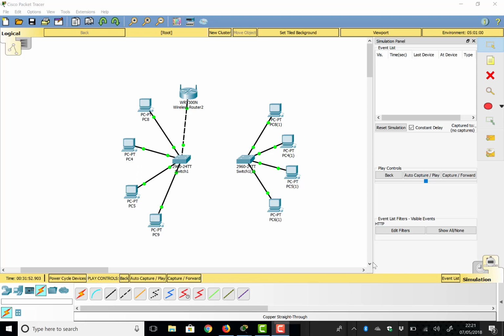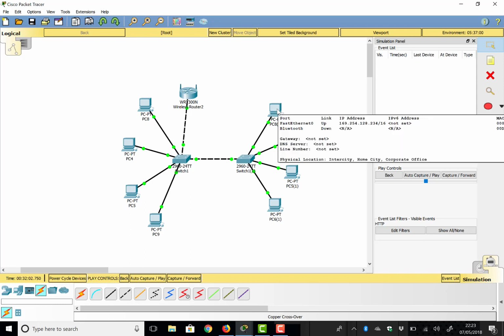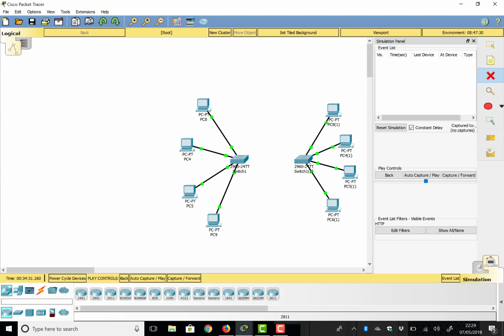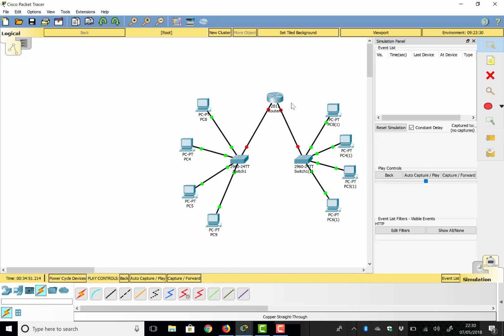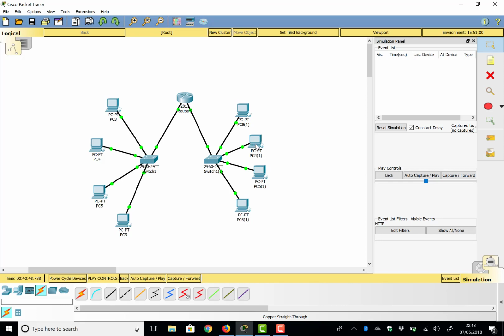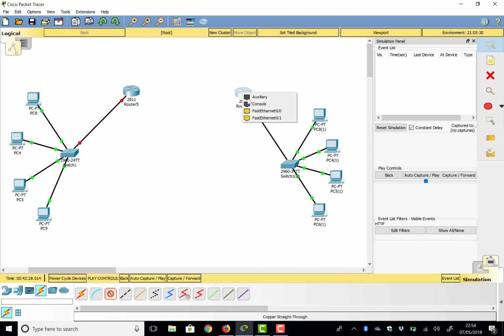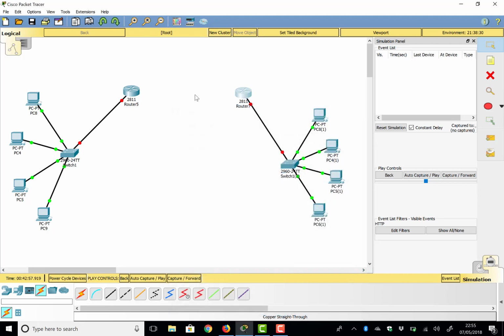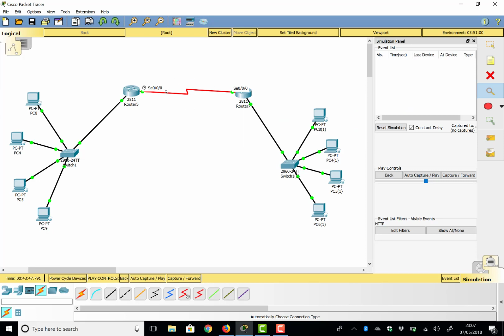Lab3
Intercoonnecting LANs t make a bigger LAN or a WAN